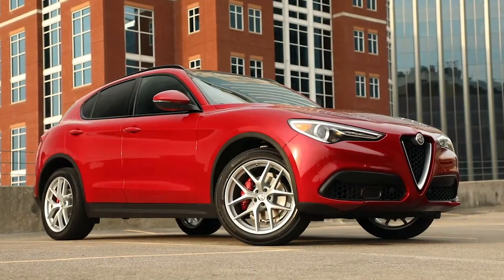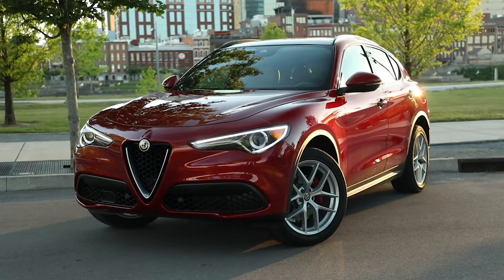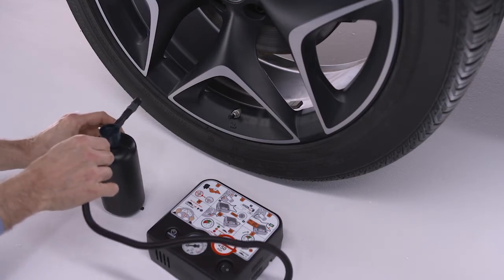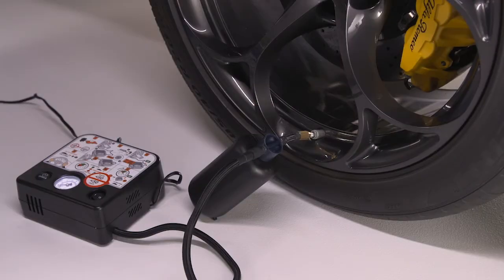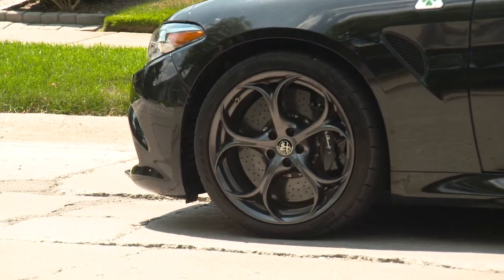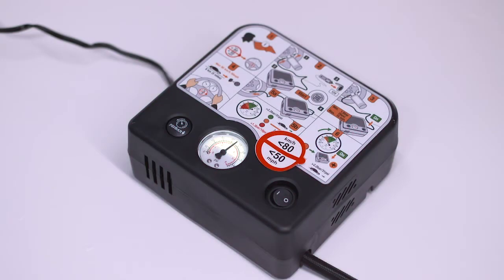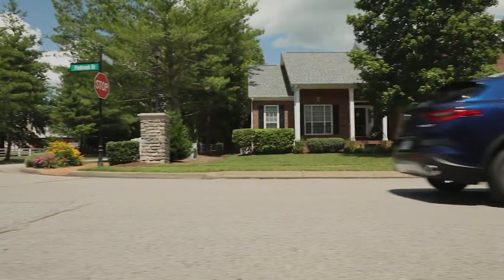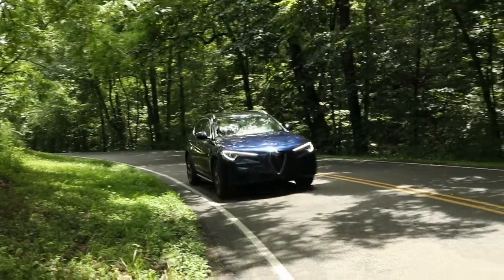Tire Service Kit | How To | 2021 Alfa Romeo Stelvio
Learn how to fix a flat tire with this handy, on-board accessory.  This video covers how to use the 2021 Alfa Romeo Stelvio flat tire repair kit including: where to position the valve stem when parking, how to connect the filler tube to the tire valve, how to assemble the sealant bottle with the compressor holder, and how to activate this kit in order to inflate the flat tire. You will also learn important information about testing your tires when using this tire inflation kit.